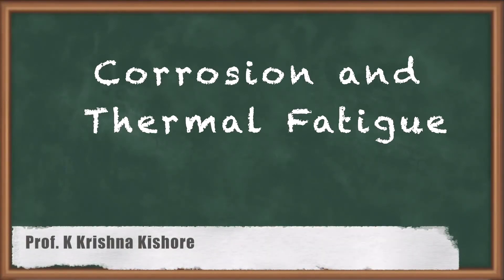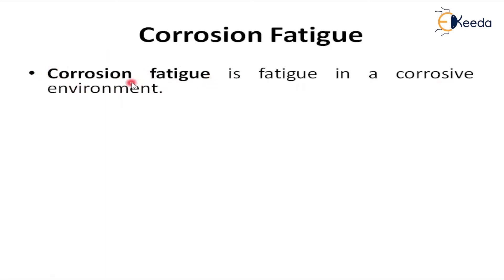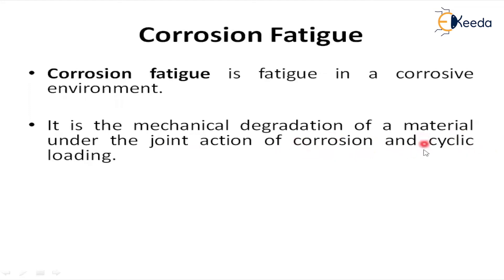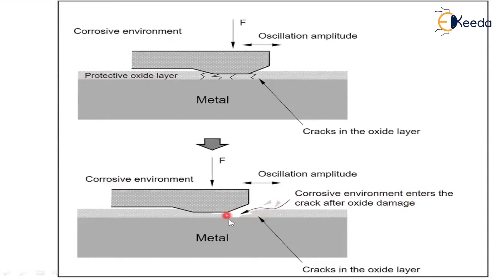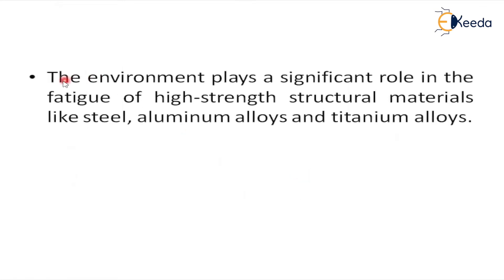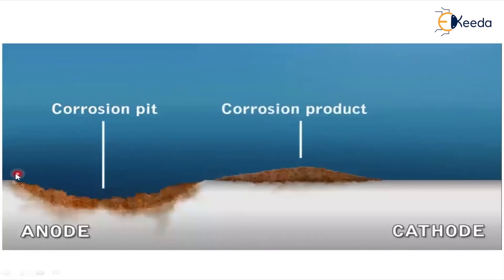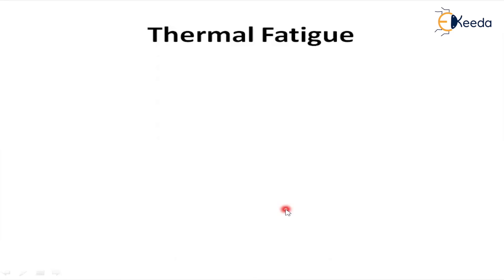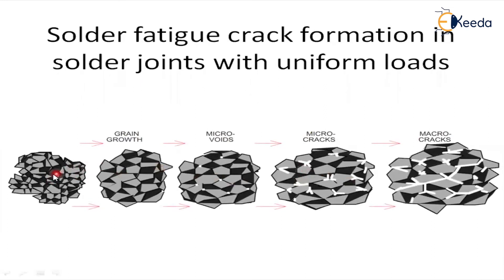Corrosion and Thermal Fatigue - Failure Mechanisms - Material Technology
Video Name - Corrosion and Thermal Fatigue

Chapter - Failure Mechanisms

Happy Learning!